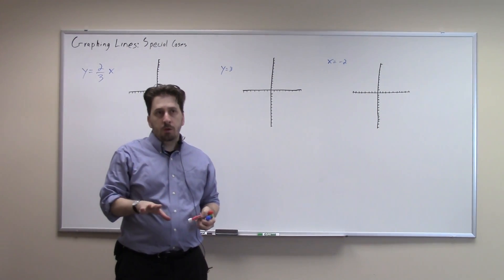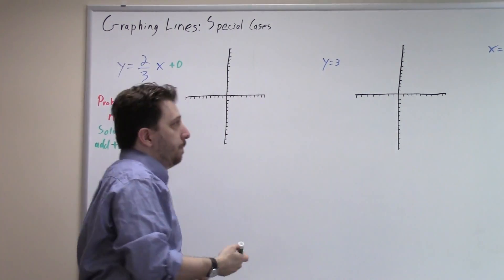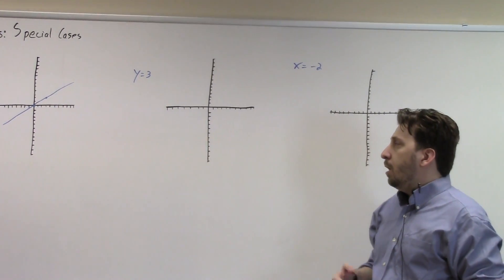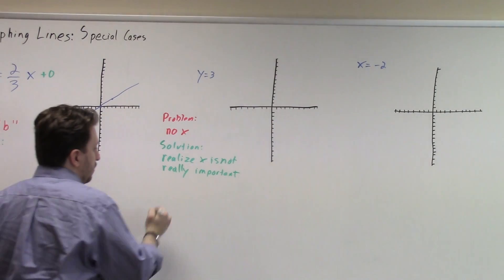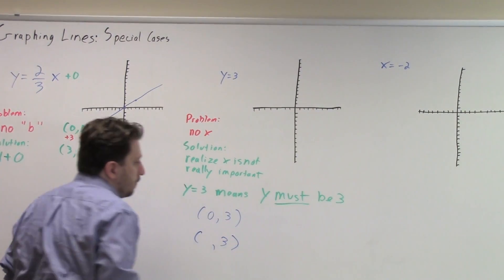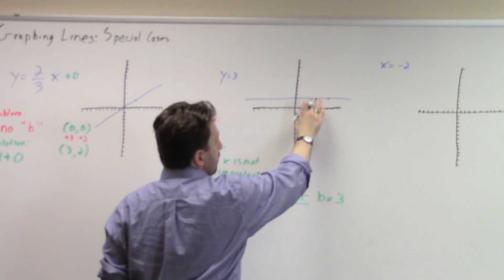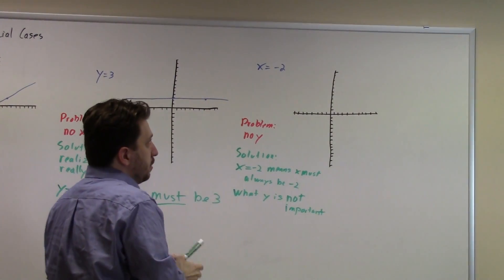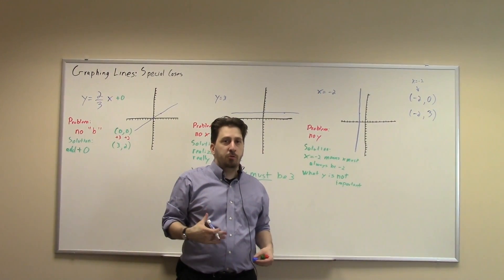How to Graph Lines: Special Cases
In this video Mr. Kennedy demonstrates how to graph lines that cannot be expressed in slope/intercept form.